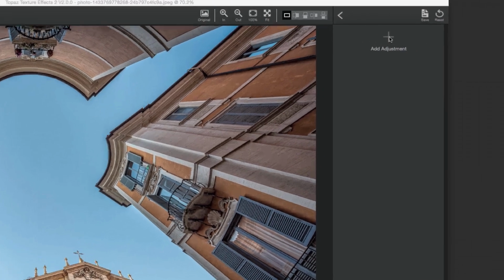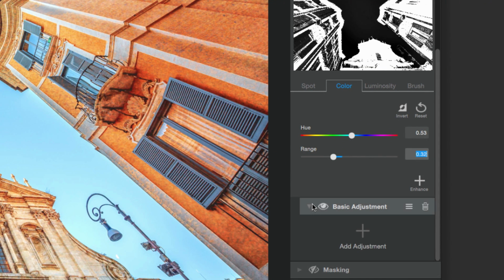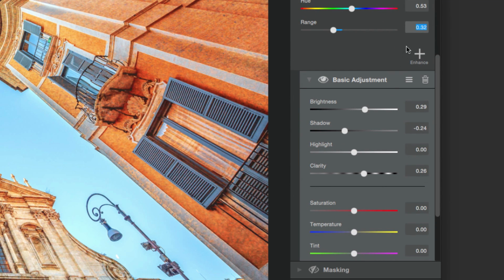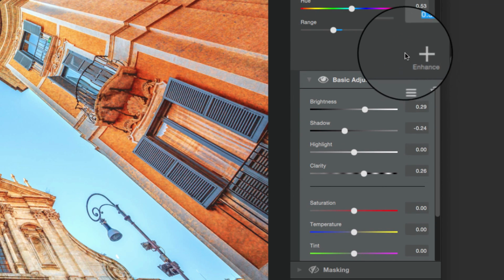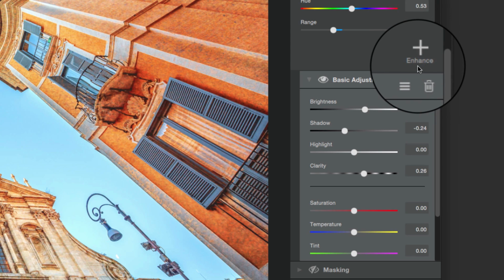Texture Effects 2 Tips - Adjustments and Enhancements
Take you effects and adjustments ever further with Enhancements, these add another layer of control to each adjustment in your effect.